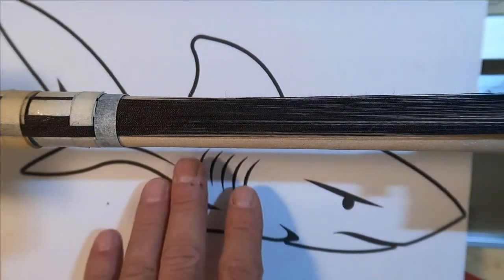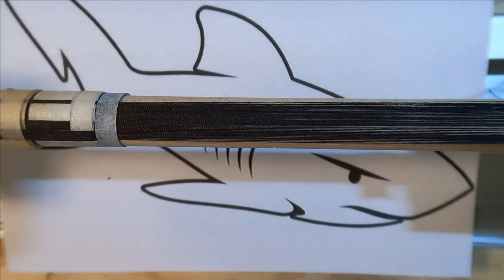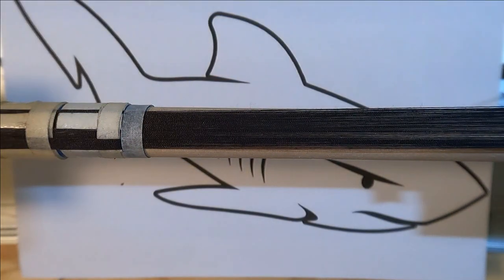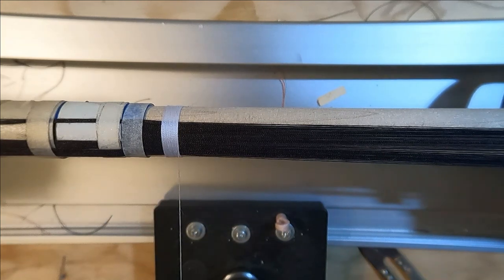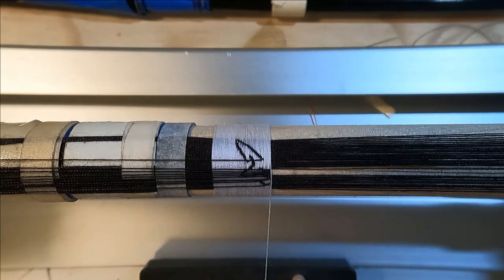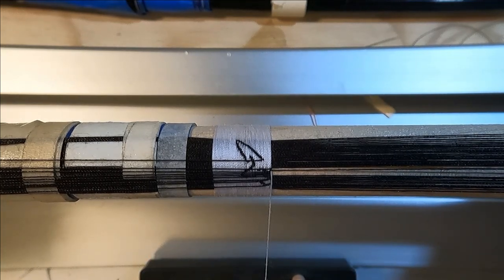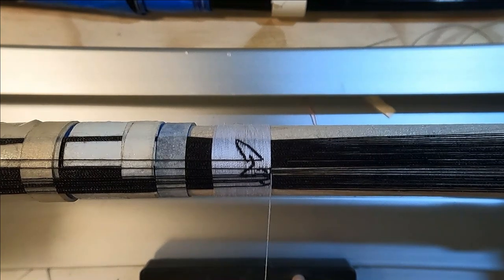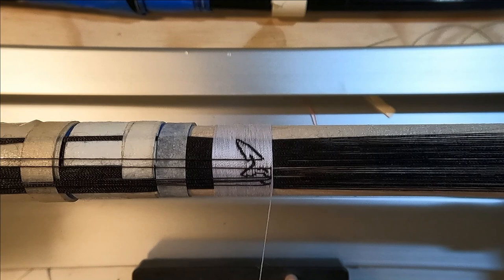Rod Wrapping A Shark Weave Rod Wrapping Designs Must See!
Visit the following link to discover more about "Rod wrapping a shark weave" subject , you need to check out: ?

This video is presenting Rod wrapping a shark weave subject   but we   try to cover the following subjects:
-rod wrapping designs
-custom rod building thread inlays
-rod building decorative wraps

You've reached this video since you have actually showed interest in Rod wrapping a shark weave, this video clip will cover also: rod wrapping designs
 Inside this video, I wish to speak about Rod wrapping a shark weave So, are you all set? Please see this video and you'll thank me later!

 wish to Embed this youtube video?
Below the vid player, click SHARE icon. Then Click Embed icon. From the box that appears, copy the code.
Problems watch the content? Video creators have picked to make the content offered only to specific regions .
YouTube might block particular content to abide by local laws.

Do not forget to signup at the link above. To learn more please click the link above or give us a call